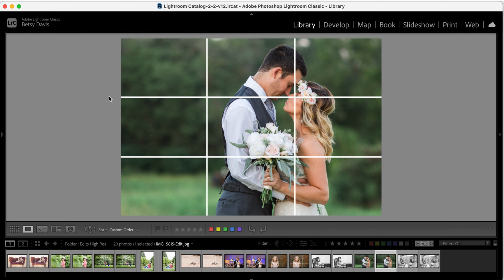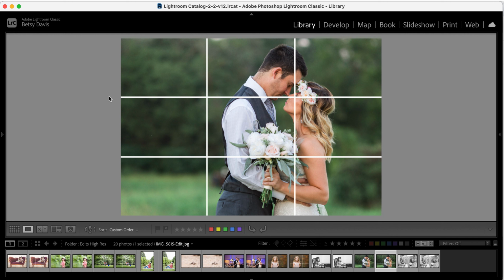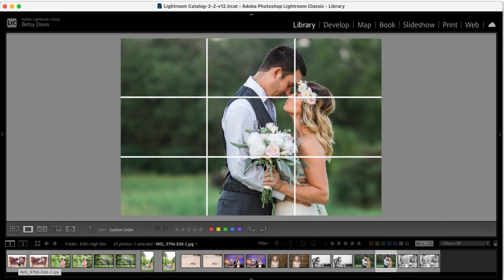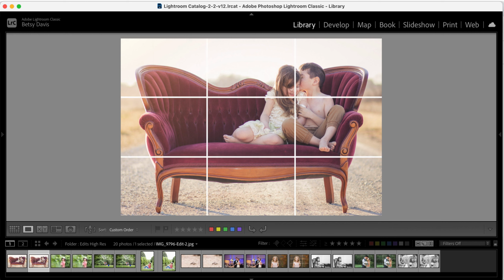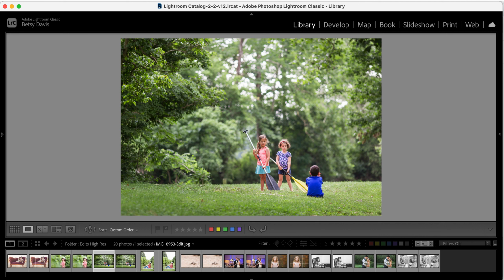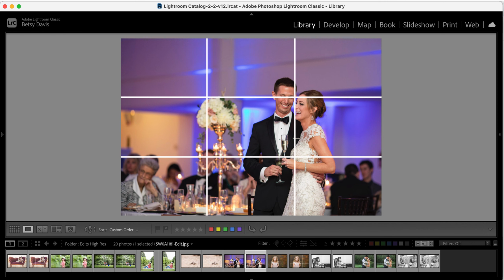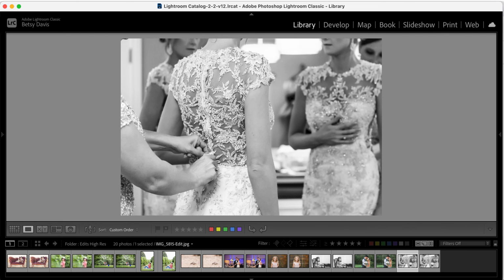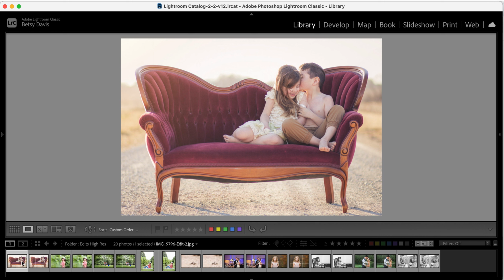Easy Tips for Better Photo Composition, Part 1: Rule of Thirds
Do you want to improve the composition of your photos and make them more visually appealing? In this video series, we'll share easy tips and techniques for better photo composition, starting with the Rule of Thirds.

You'll learn how to use the Rule of Thirds to create dynamic compositions, how to place your subjects off-center for more interest, and how to guide the viewer's eye through your photo. We'll also show you practical examples and exercises to help you practice and master the Rule of Thirds.

Whether you're a beginner or an experienced photographer, this video series will give you the knowledge and skills you need to improve your photo composition and take your photography to the next level.

Get Instant Unlimited Access to 358 Courses & Video Lessons in Cole's Classroom Pro + 4 Other Bonuses here for just only $1